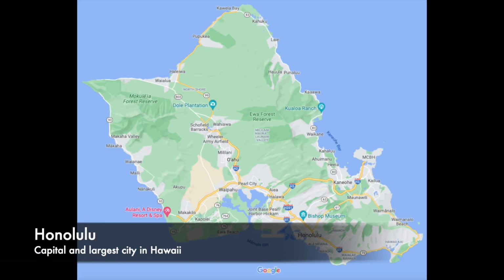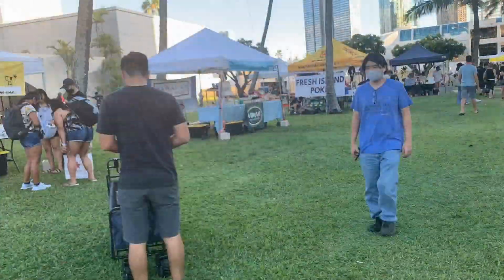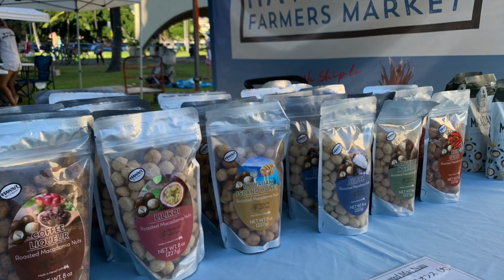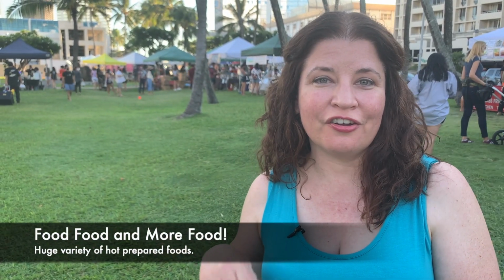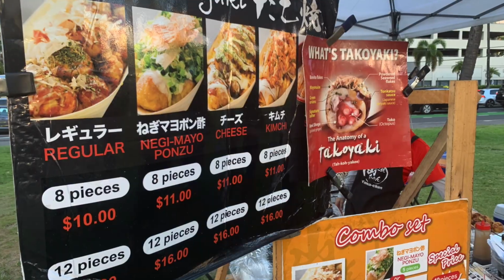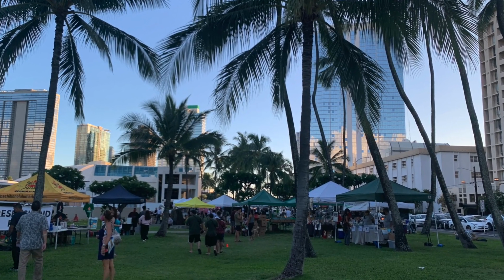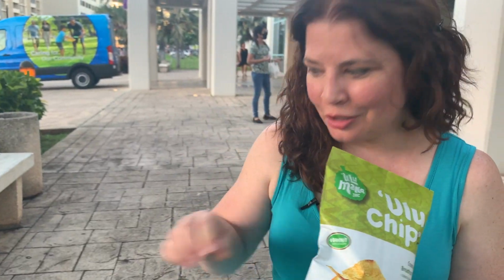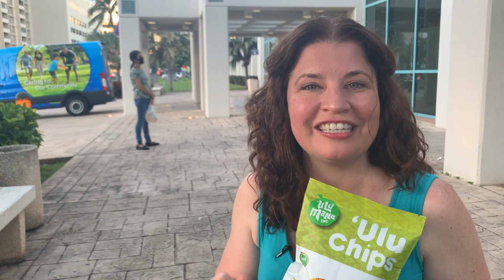Honolulu Farmers Market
Join Tanja and Morgan on their quest to find the World's Best Farmers Market!

In this video we travel to Hawaii to visit the Honolulu Farmers Market which is held year-round at the corner of Ward Ave. and South King St. This open-air market is on the grassy forefront of the beautiful Blaisdell Center.

This market is a must-see if you're looking for dinner on a Wednesday evening, and you can shop  from 4pm - 7pm. There is an abundance of prepared food vendors from every spectrum of the menu. You'll also discover a smaller variety of fruits and veggies, as well as fun, local packaged foods manufactured on the island.

*** Find Us ***
The Farmers Market Quest: